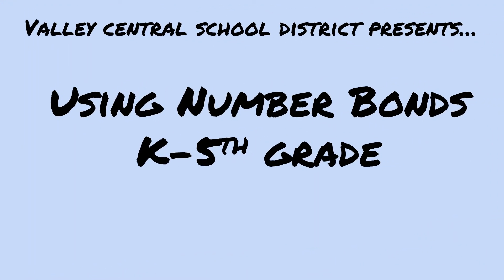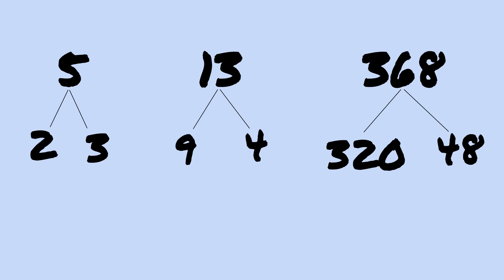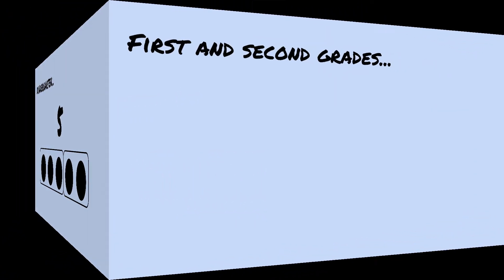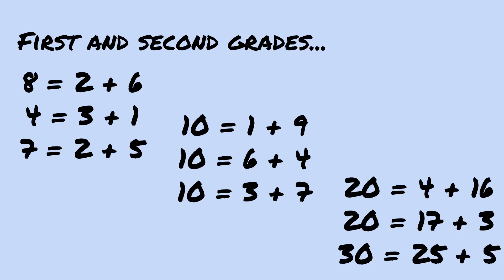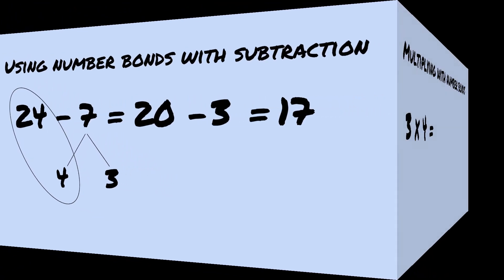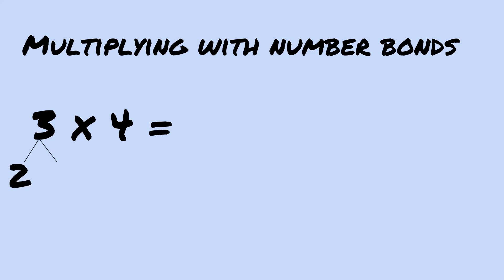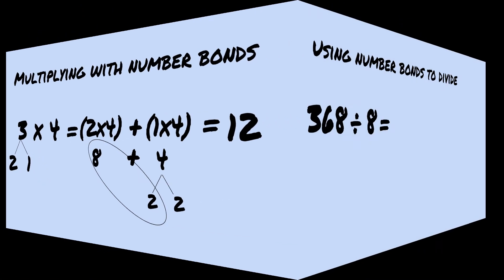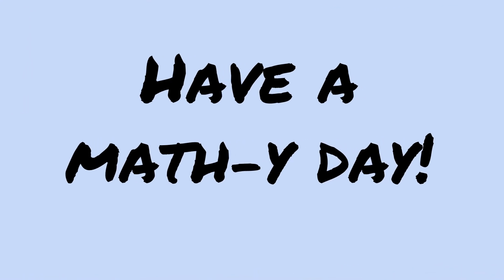Bordone Parent Video on Using Number Bonds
WES Math Consultant, Kathy Bordone explains Number Bonds